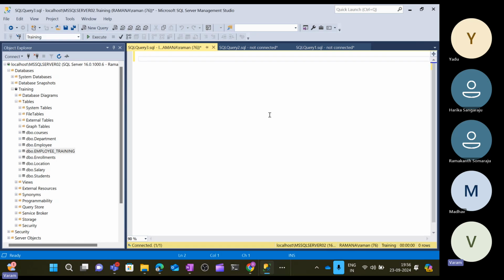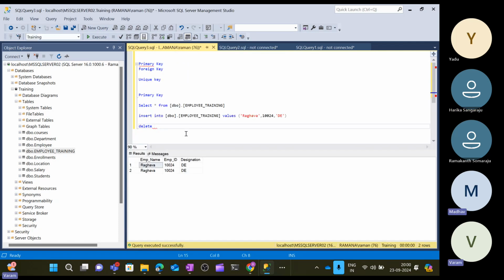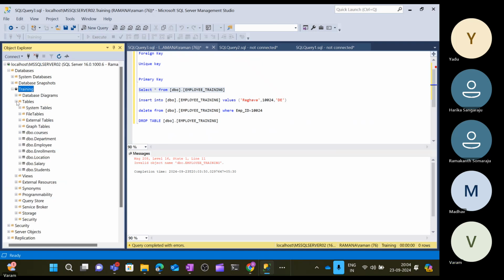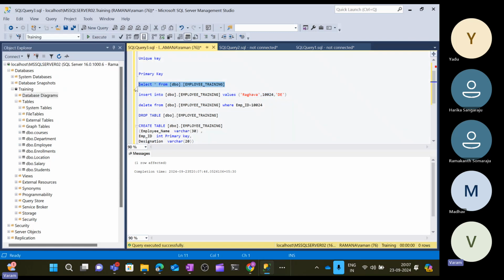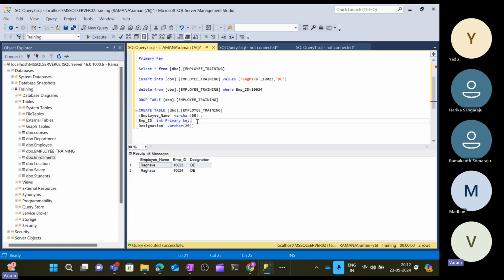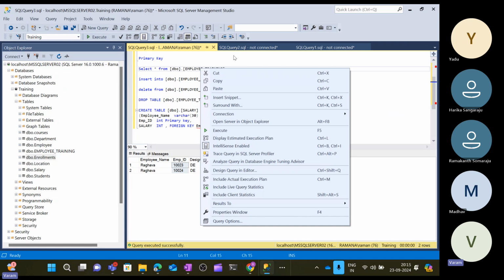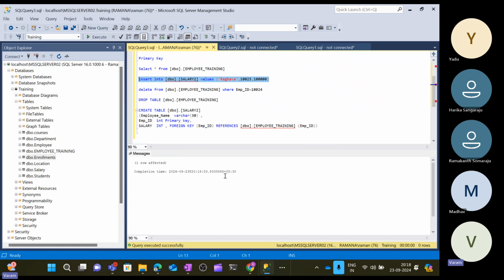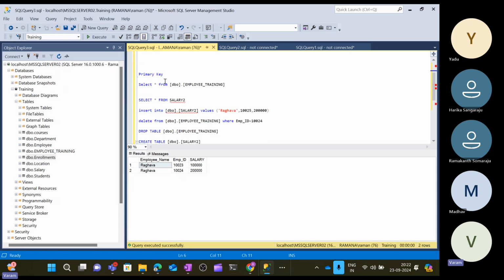SQL Day 4